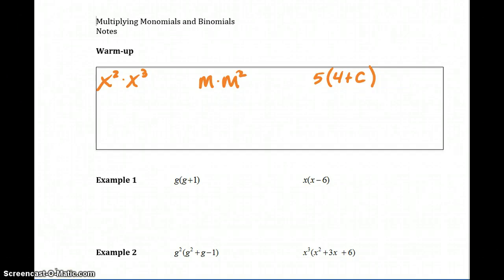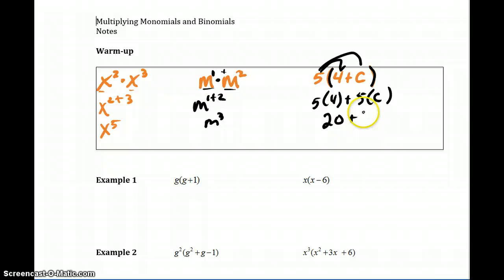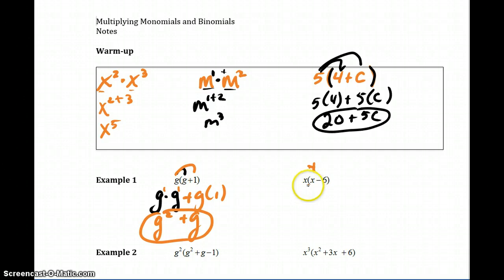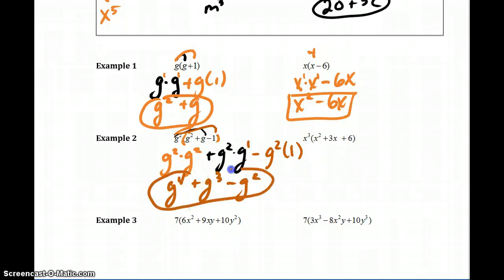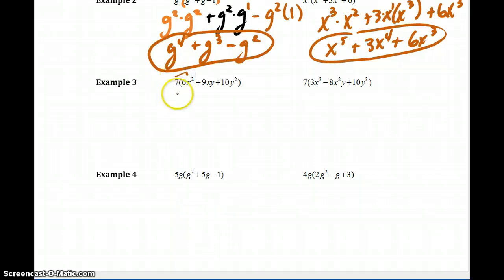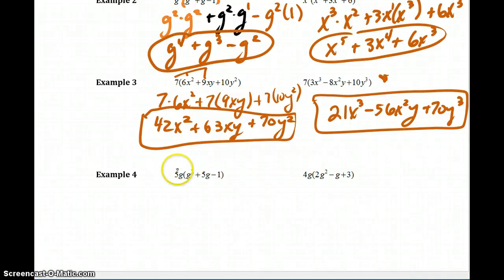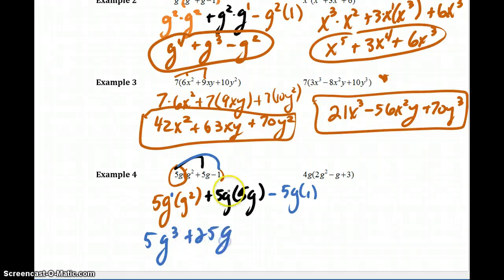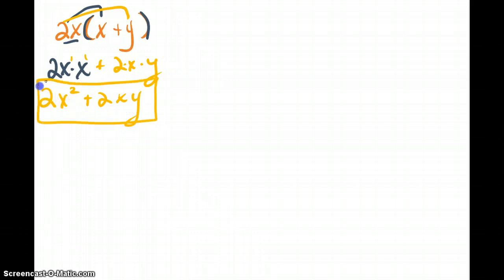Multiplying Monomials and Binomials